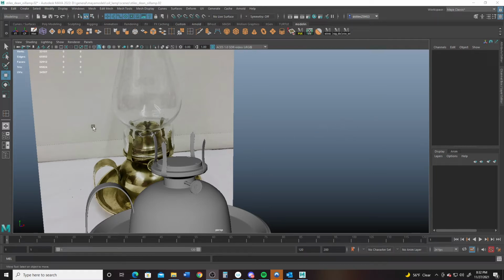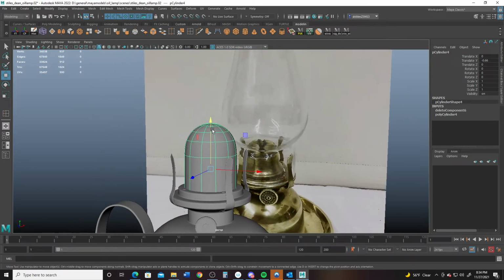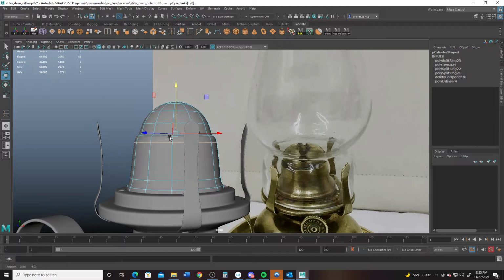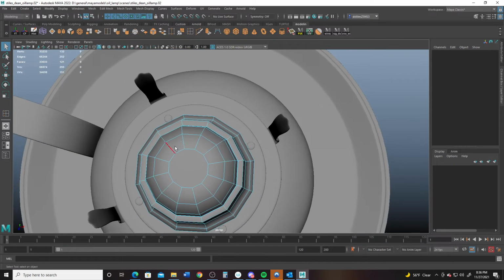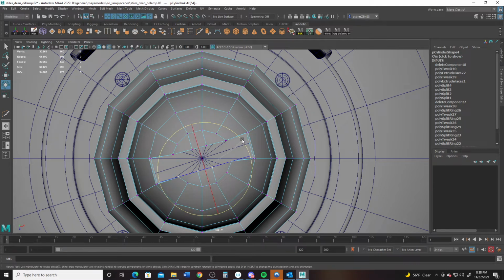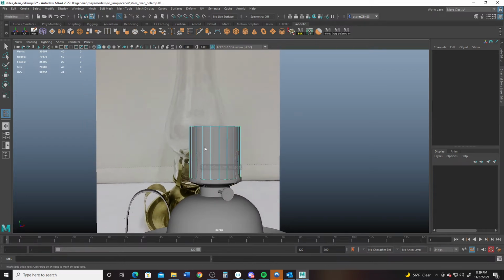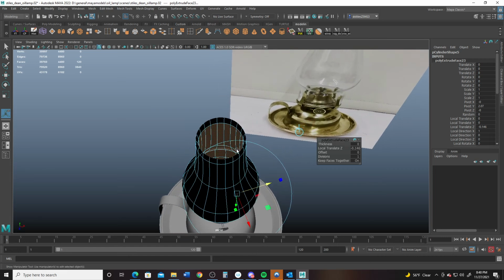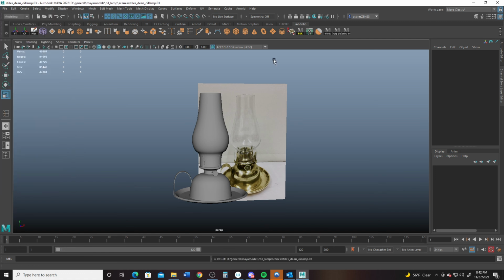Modeling an Antique Oil Lamp, part 4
In this video I finish modeling the antique brass oil lamp.